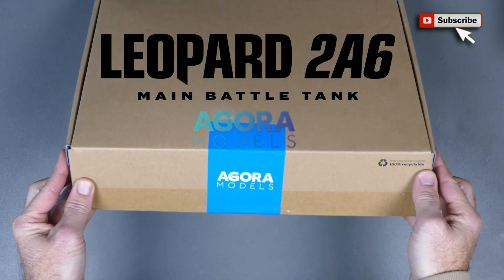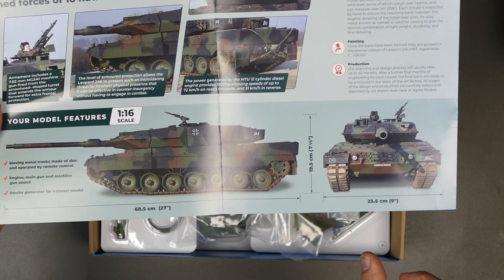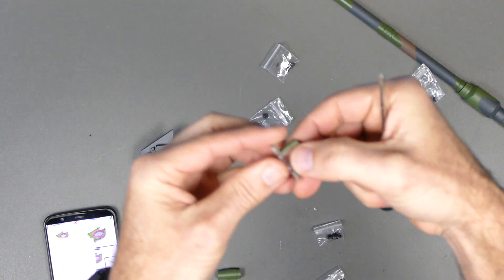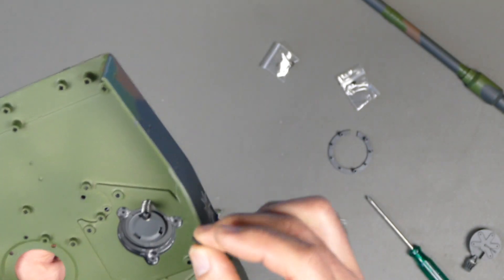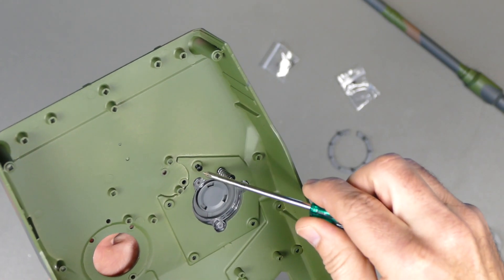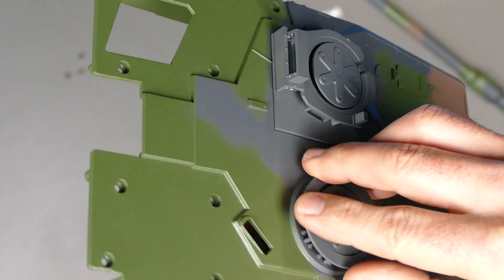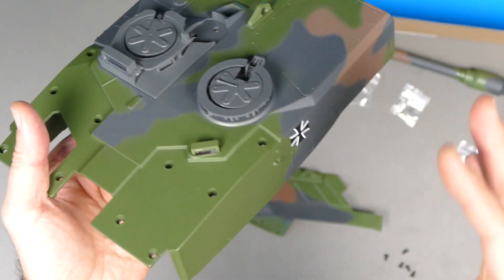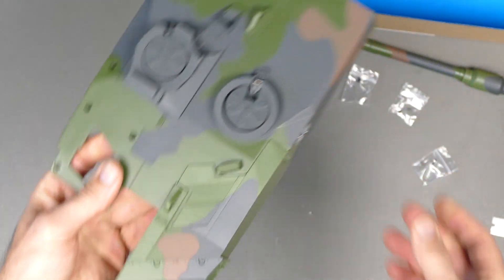HUGE 1/16 RC LEOPARD 2A6 BATTLE TANK BUILD Pack 1 - Stages 1-8